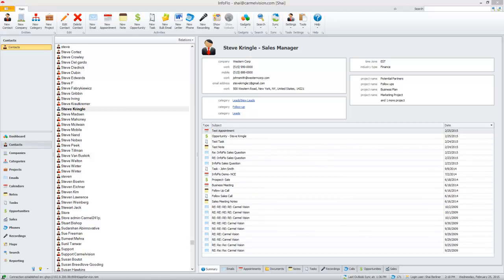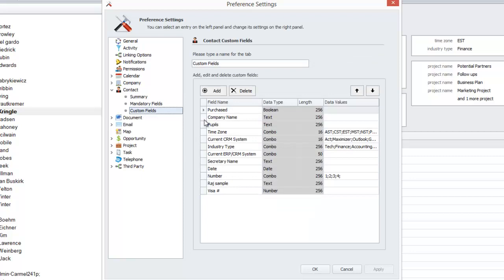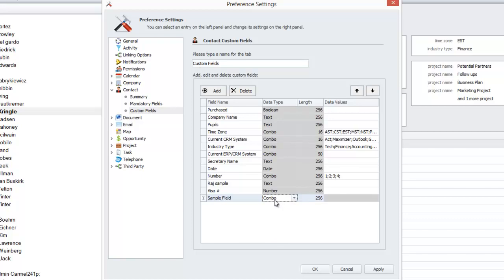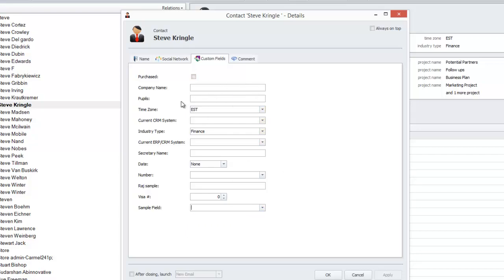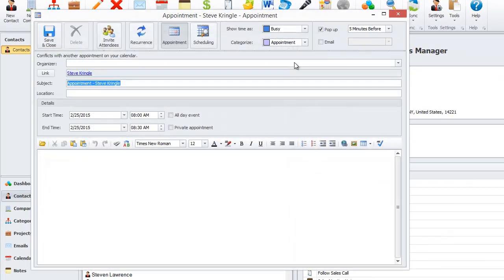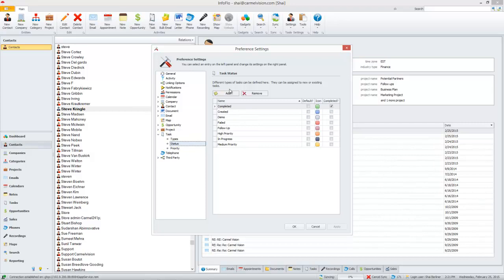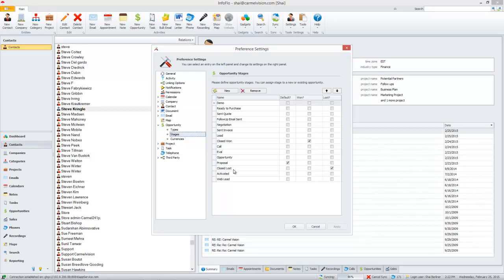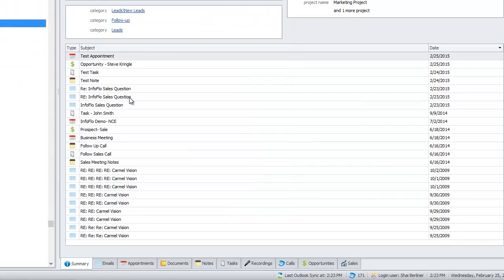Part5- Advanced Settings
Part 5- Getting Started with InfoFlo